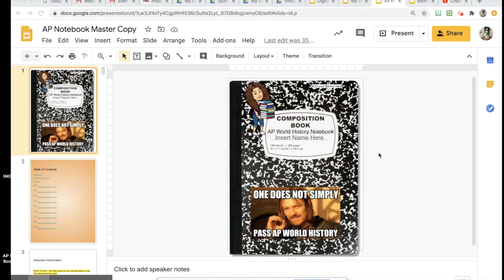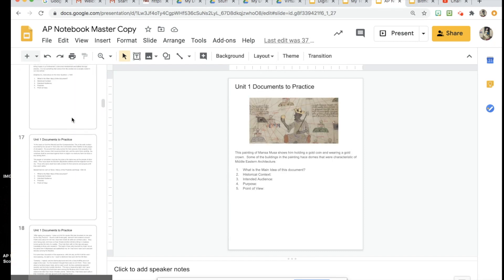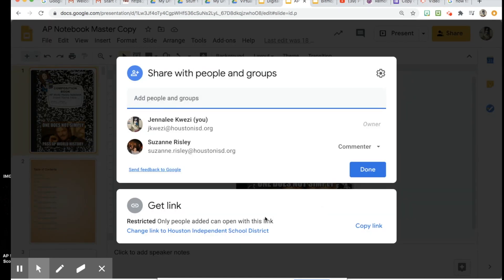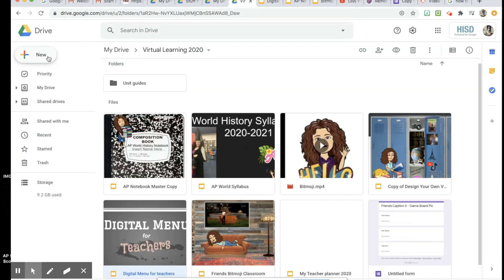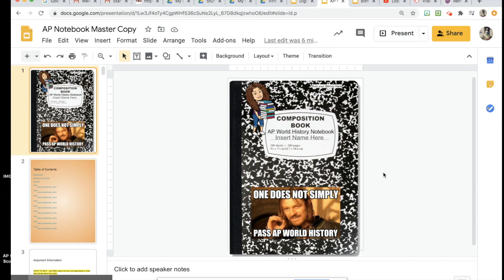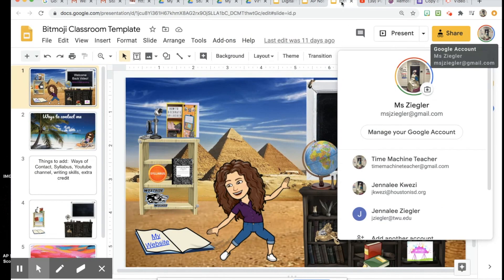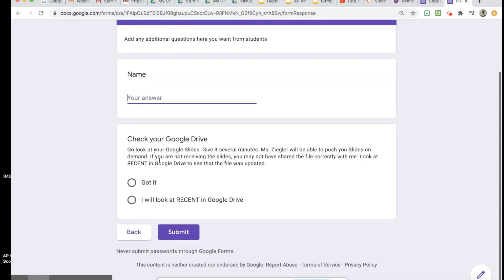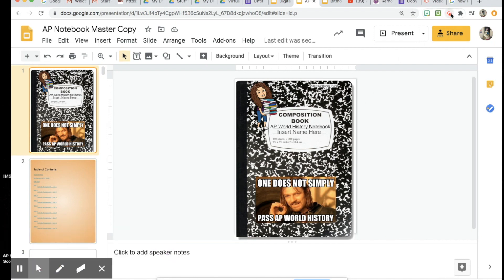How to make a Digital Notebook for your Students